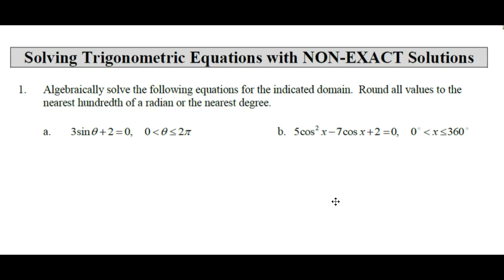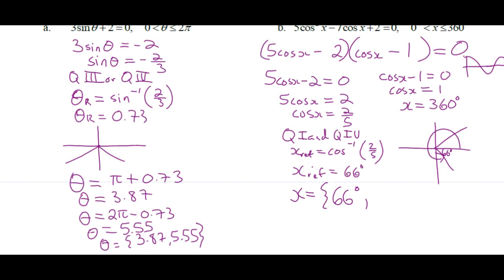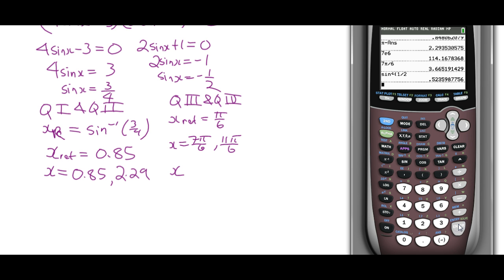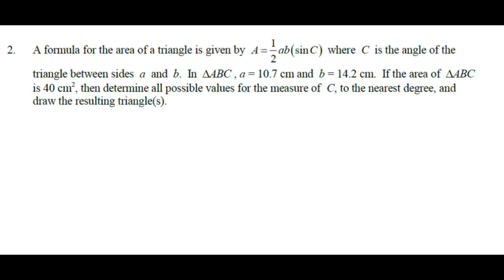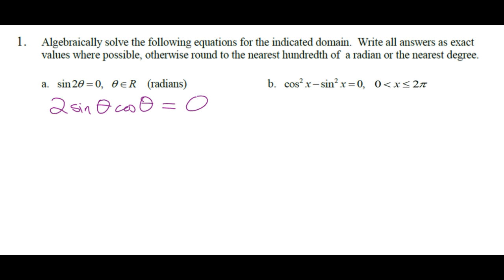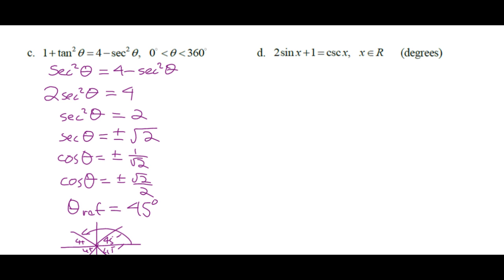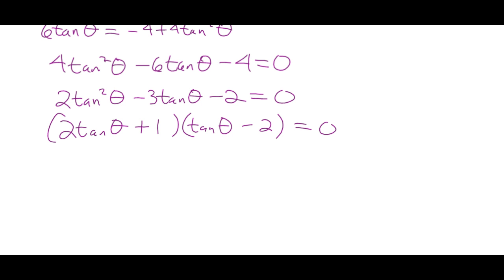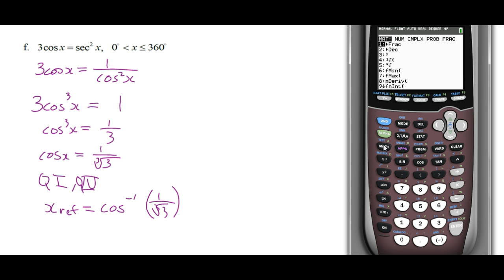Solving Trig Eqn with Non Exact and Using Identities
HWW Math 30-1 Solving Trig Eqn with Non-Exact Values and with Identities